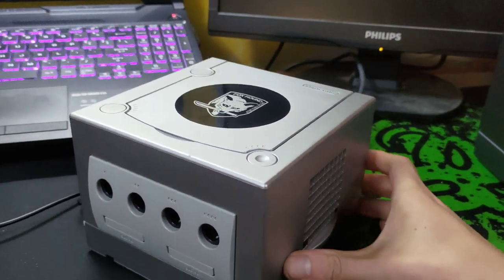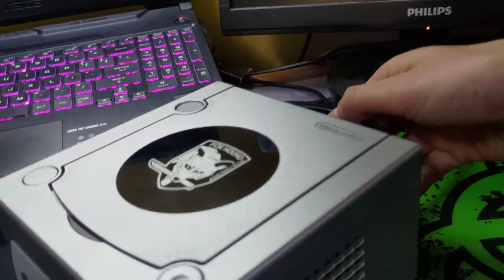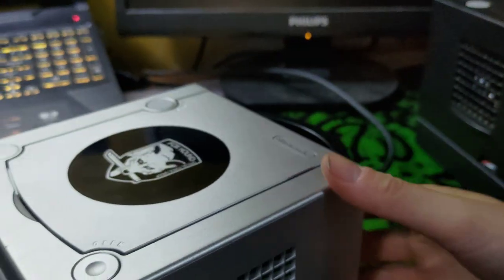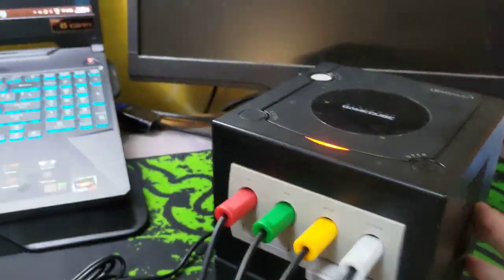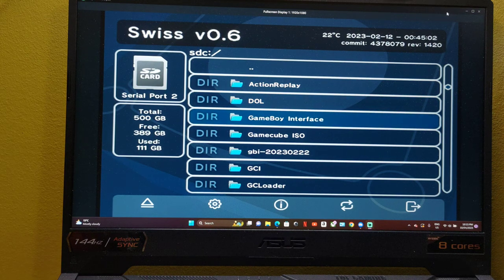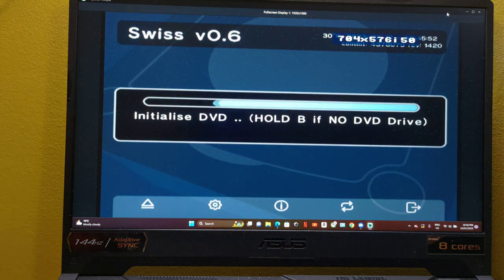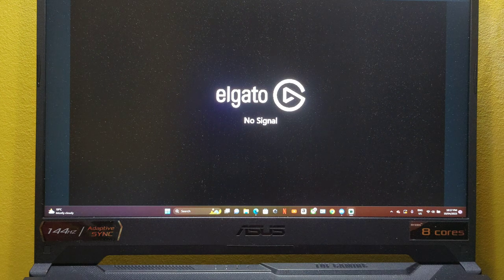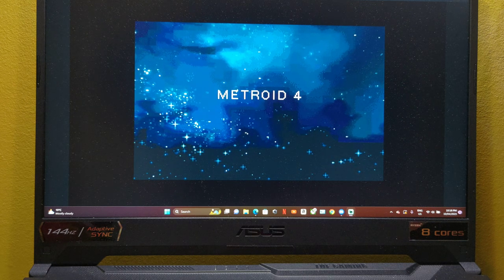Gamecube Picoboot and region Switch in a nutshell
Picoboot allows booting into the SWISS frontend.
SWISS allows for Region free disk reading and booting of backups as well as the use of the GameBoy Player without a boot disk via the GameBoy Interface software package.
The Region Switch allows for reading of NTSC-U and NTSC-J disks (Via toggle) if an SD card with SWISS isn't available.

(Check right hand side of page for latest release)